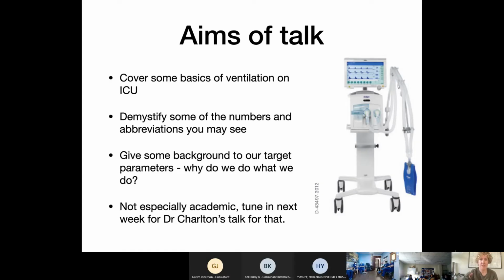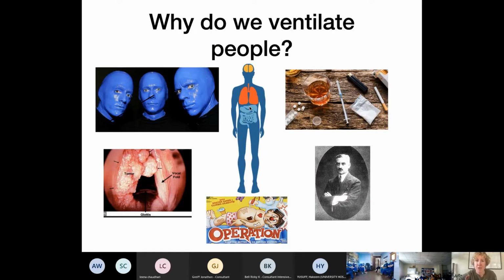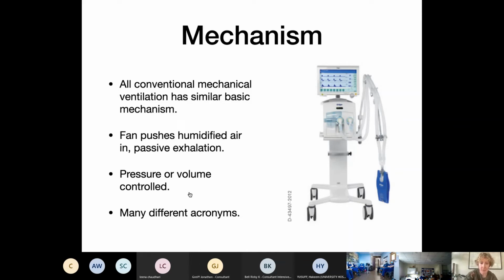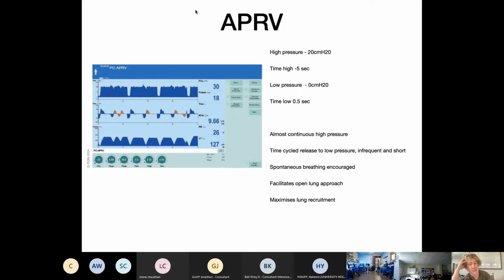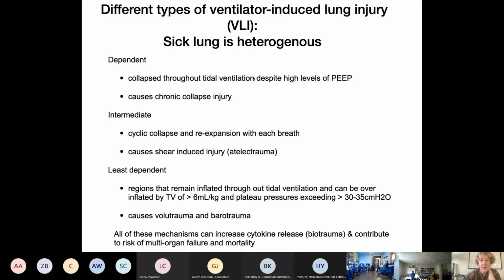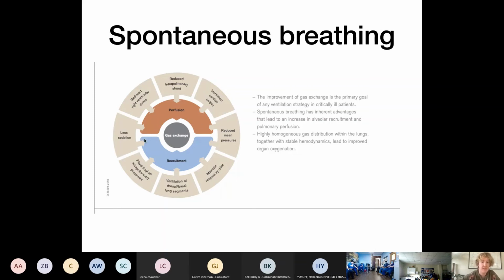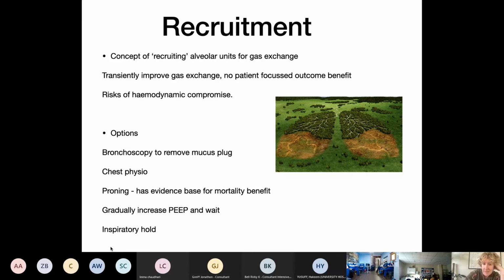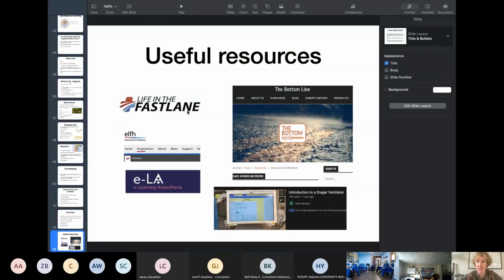Invasive Ventilation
Teaching: Basics of Invasive Ventilation